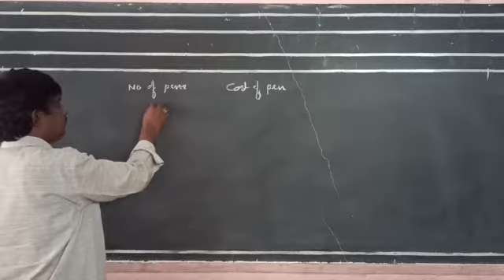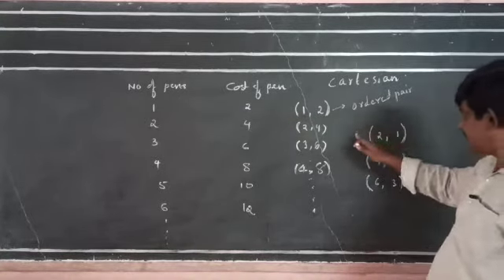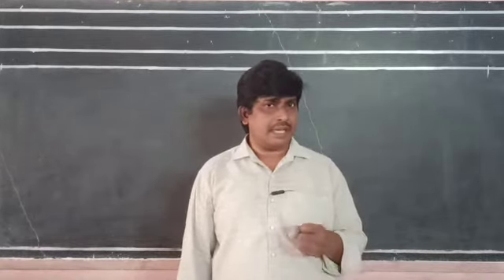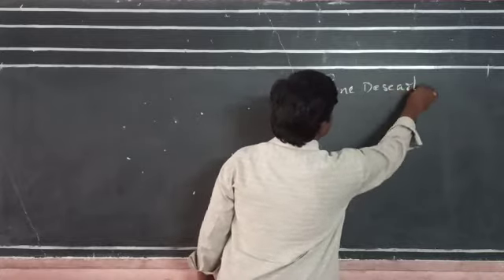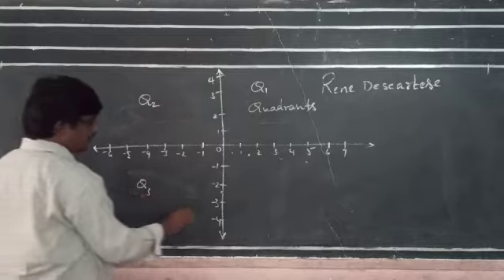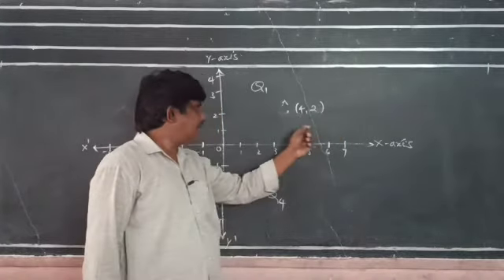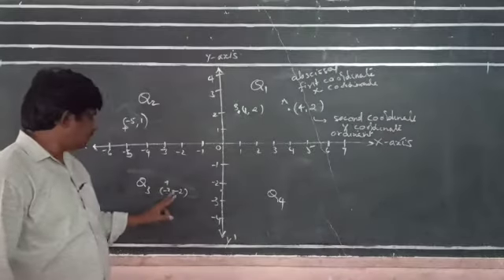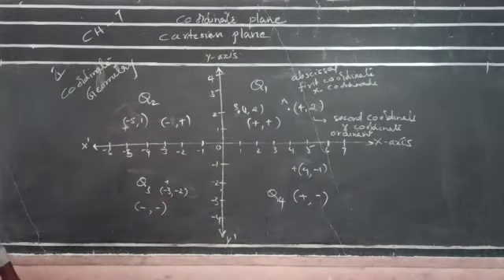Maths Ch - 7 ( part -1 )